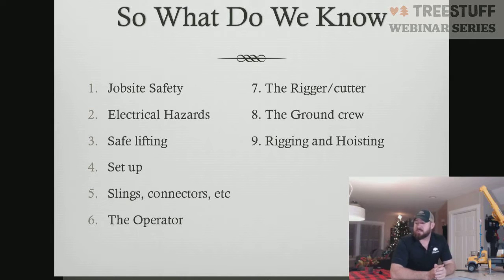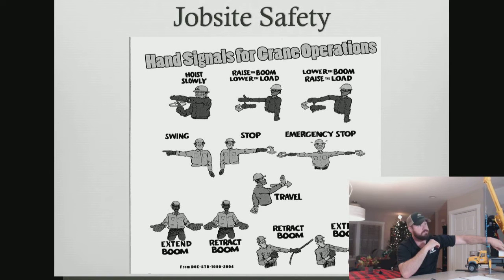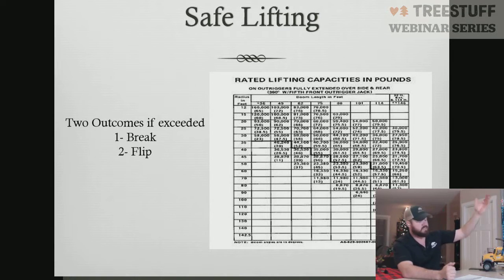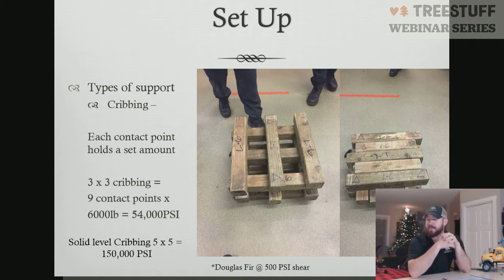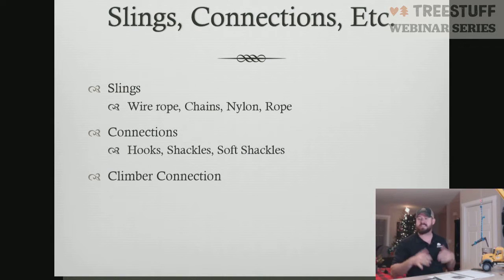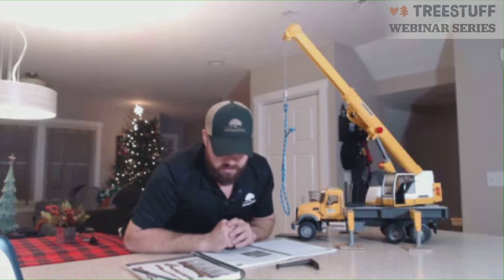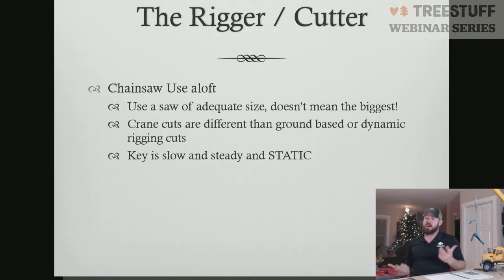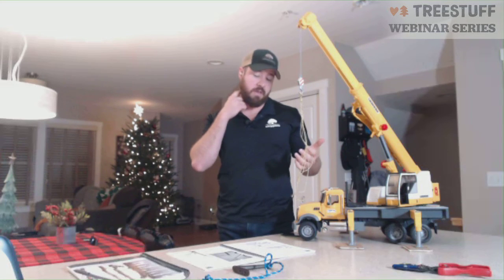Crane Dynamics in Tree Care - TreeStuff Webinar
Travis Vickerson presents this TreeStuff Webinar, going over basic crane use, signals, and terminology while using a model to demonstrate. If you're looking to get a TCIA Crane Operations Specialization Certification, this is a great resource, as Travis's webinar follows the TCIA manual.